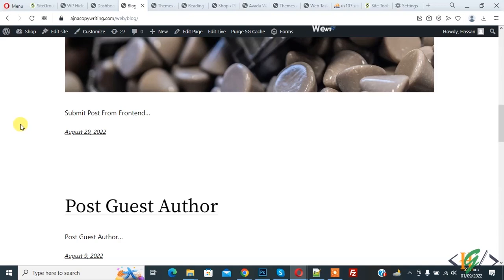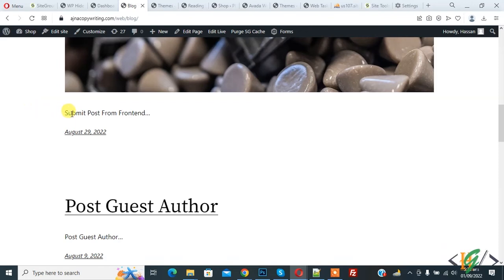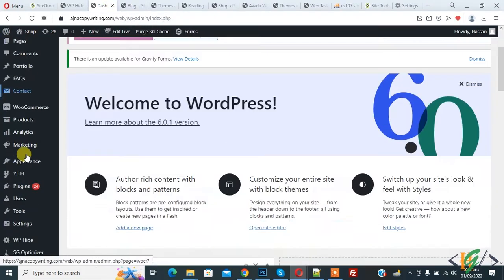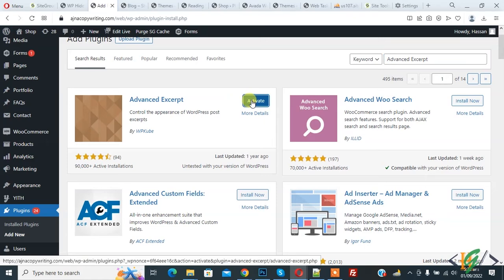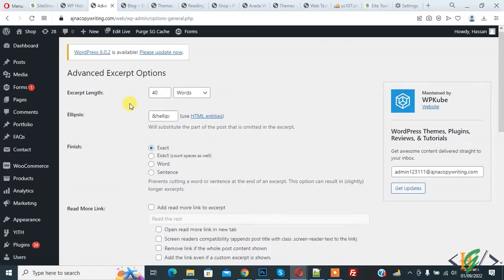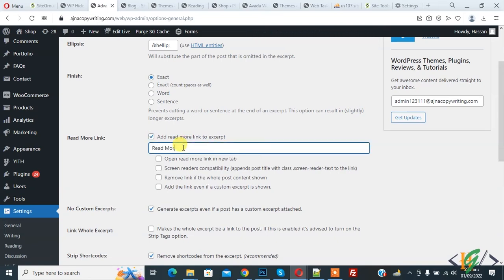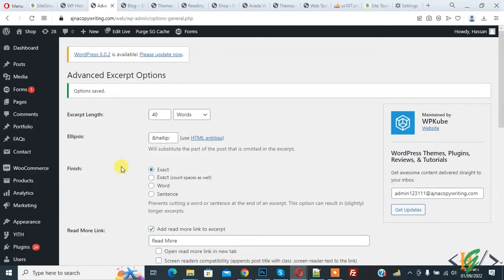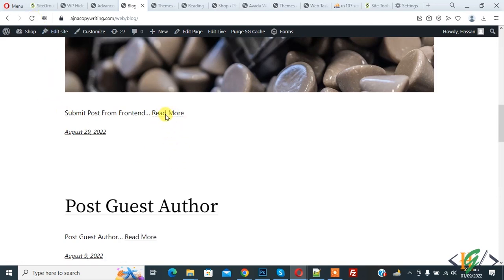How to Add Read More in WordPress Posts through Plugin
In this wordpress tutorial for beginners you will learn how to add remove text link post in wordpress through plugin.